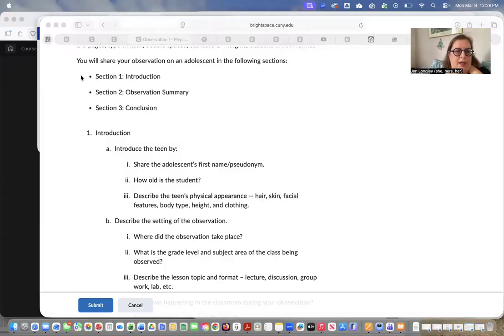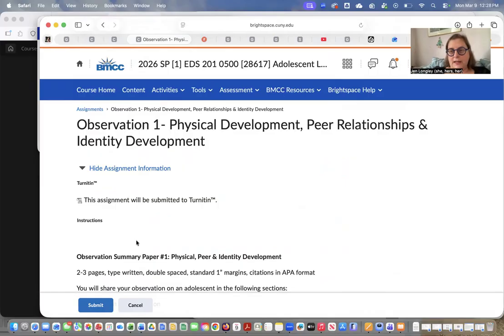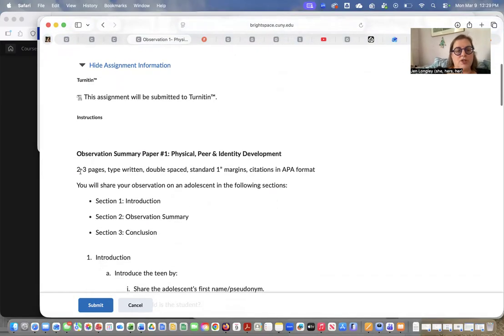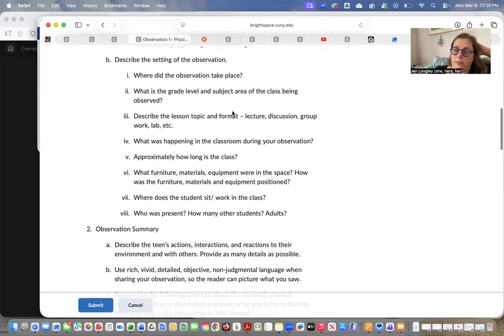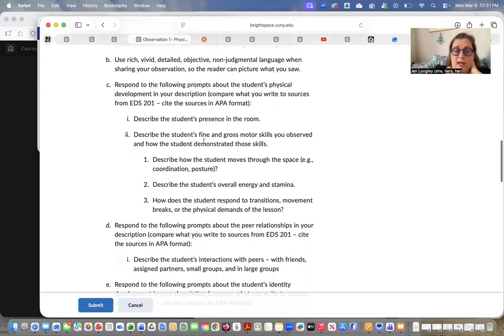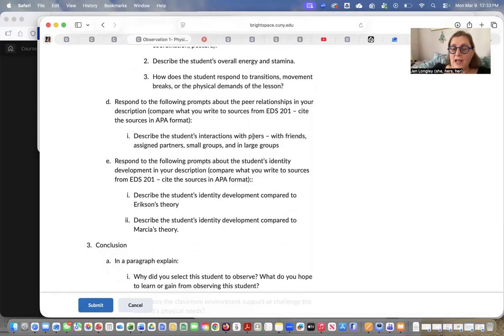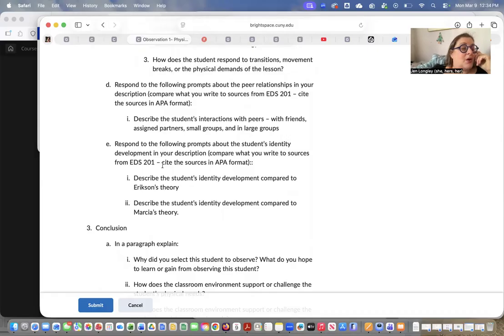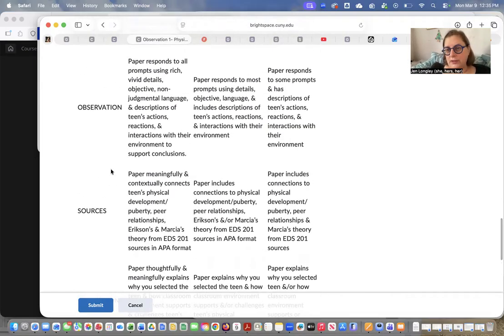EDS 201 Observation Summary Paper 1 Overview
Overview of EDS 201 Observation Summary Paper 1